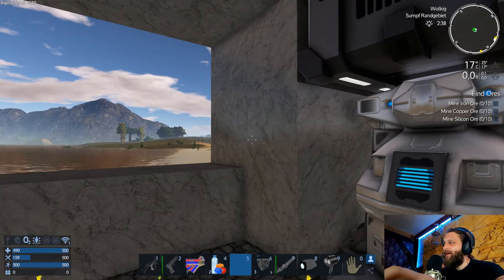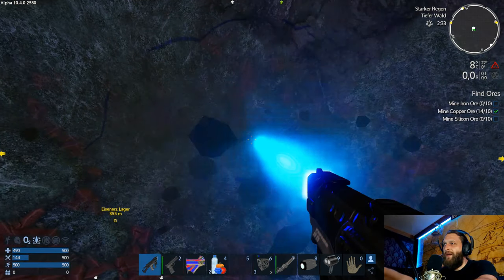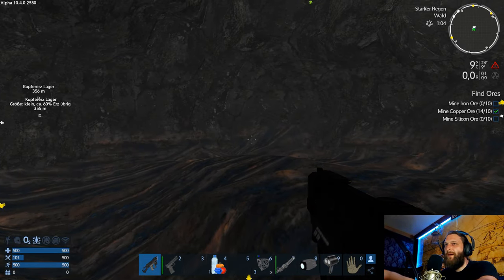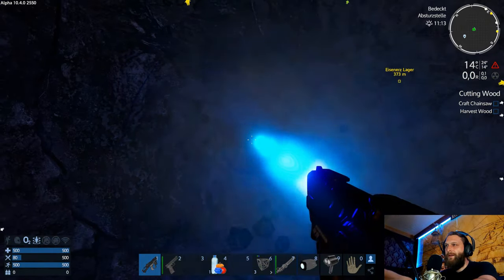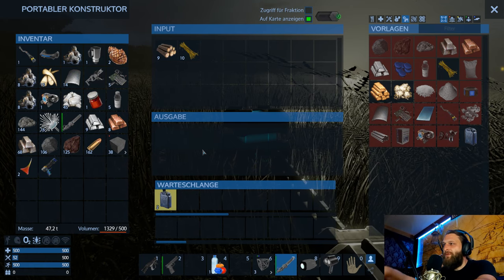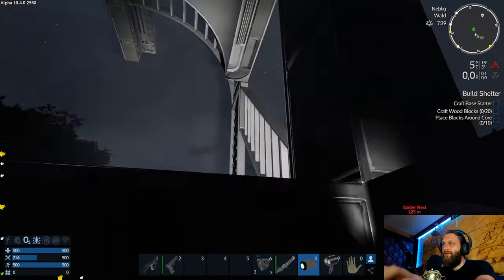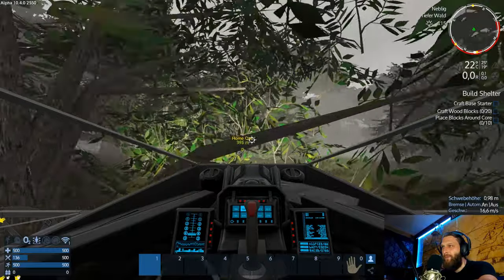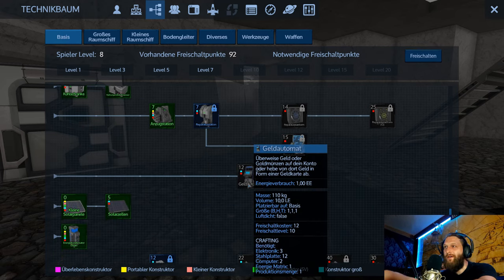Let's Play "EMPYRION - Galactic Survival" #6 Don't bother - HOVER! (deutsch/german)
EMPYRION - GALACTIC SURVIVAL
#6 Don't bother - HOVER!
Ja zur Zeit ist der Wurm drin. Ne ganze Folge ist ins EBP gewandert, weil ich verpeilt hab das Micro anzustöpseln. Oben drauf kommt die Folge auch noch zu spät. Man man man. Dafür hab ich das Fahrzeug aber etwas optimiert und kann damit endlich auf die Pirsch

Empyrion - Galactic Survival ist ein 3D OpenWorld Survival-Abenteuer im Weltraum. Baue mächtige Schiffe, gewaltige Raumstationen und gigantische planetare Siedlungen, die du erforschen und erobern kannst oder beute eine große Anzahl unterschiedlicher Planeten aus und entdecke die Geheimnisse von Empyrion!

Kämpfe gegen Menschen, Aliens, planetare und biologische Gefahren und überlebe in einer feindlichen Galaxie voller verborgener Gefahren. Spiele entweder als einsamer Wolf oder schließe dich mit deinen Freunden zusammen, baue neue Freundschaften auf, gehe Allianzen ein oder führe Krieg um die Vorherrschaft im Sonnensystem.

Das Spiel verbindet auf einzigartige Weise Elemente aus Weltraum-Simulationen, Aufbau- und Survivalspielen und Ego-Shootern. In Empyrion hast du dein Schicksal in einer ganzen Galaxie unendlicher Möglichkeiten selbst in der Hand.
Erforschung des Weltraums und der Planeten:
Dich erwartet eine Welt, in der du dich völlig frei bewegen kannst: Springe zwischen Planeten umher, fliege von Planten zu Monden, lande auf Planeten und erforsche deine Umgebung völlig frei. Entdecke die Geheimnisse unterschiedlicher Alien-Rassen und komme mit der dortigen Flora und Fauna in Berührung. Eine Sandbox voller unterschiedlicher, lebendiger Planeten wartet auf deine Entdeckungen!

SYSTEMANFORDERUNGEN

MINIMUM:
Betriebssystem: Windows (7, 8 and 10), 64-bit system required
Prozessor: Dual-Core Processor 2.5 GHz or better
Arbeitsspeicher: 8 GB RAM
Grafik: NVIDIA GeForce GT 640 or equivalent (at least 1GB VRAM)
DirectX: Version 9.0c
Speicherplatz: 2 GB verfügbarer Speicherplatz
Soundkarte: DirectX® compatible

EMPFOHLEN:
Prozessor: Quad-Core 2.8 GHz or better
Arbeitsspeicher: 16 GB RAM
Grafik: NVIDIA GeForce GTX 560 or better (with 2GB VRAM)
DirectX: Version 11
Speicherplatz: 4 GB verfügbarer Speicherplatz
Soundkarte: DirectX® compatible